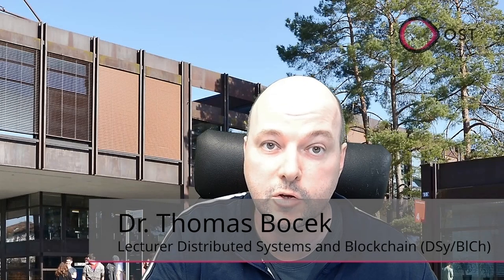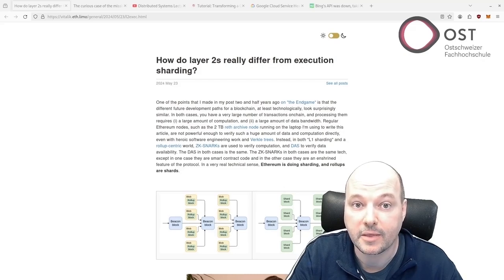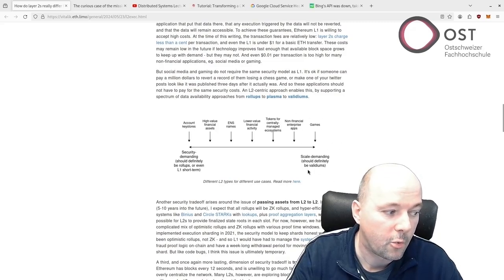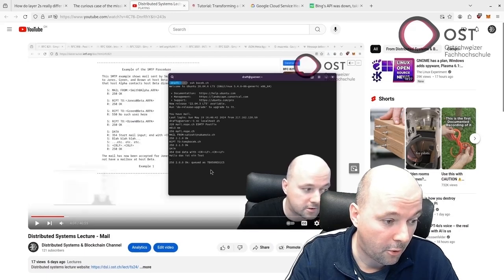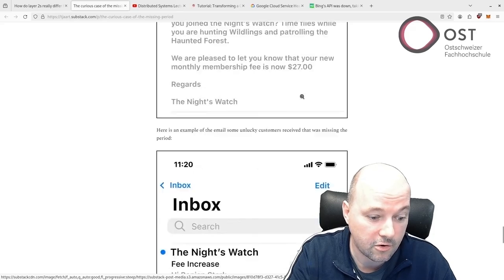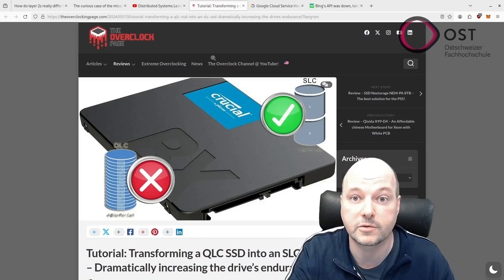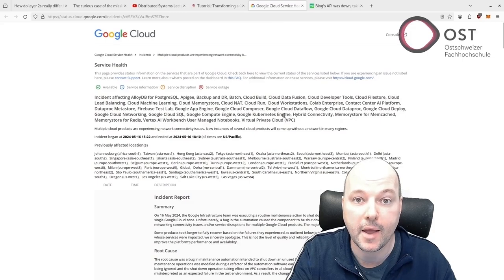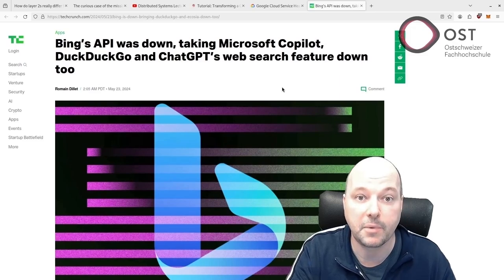Distributed Systems & Blockchain - In the News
This week's summary of Distributed Systems and Blockchain news highlights several key topics. Ethereum co-founder Vitalik Buterin discusses the similarities and differences between Layer 2 solutions and execution sharding, highlighting their use of ZK-SNARKs and Data Availability Sampling (DAS) for computation and data verification. Layer 2 solutions, managed through smart contracts, offer flexibility but require better coordination, which EIP 7683 aims to address by improving interoperability. Next, we revisit an SMTP bug where missing periods in emails were traced to line length limits and improper character escaping, with significant real-world impacts like incorrect financial statements. A fascinating tutorial shows how modifying QLC SSD firmware can transform it into an SLC SSD, increasing durability and speed at the cost of storage capacity, though the method involves dubious tools from unofficial sources. Finally, we cover a Google Cloud network issue caused by an automation bug, affecting services for nearly three hours, and a Microsoft incident that disrupted web search functions for several hours, underlining the complexity and interdependence of distributed systems.